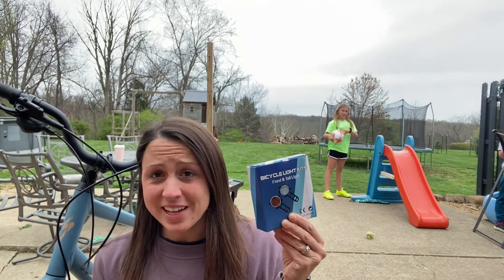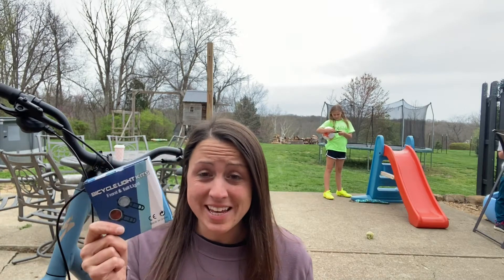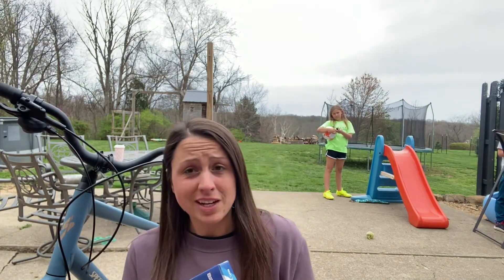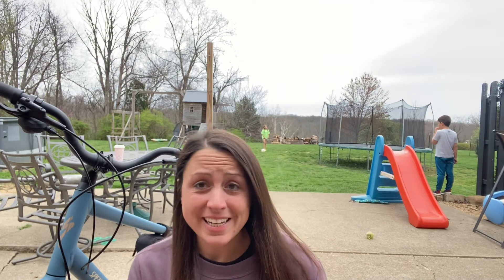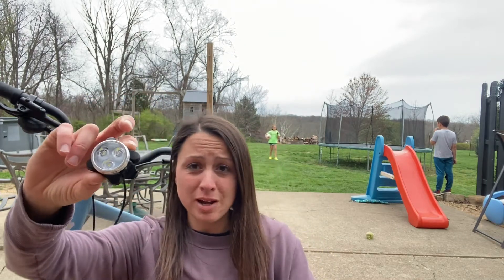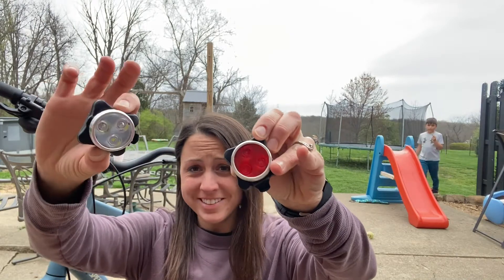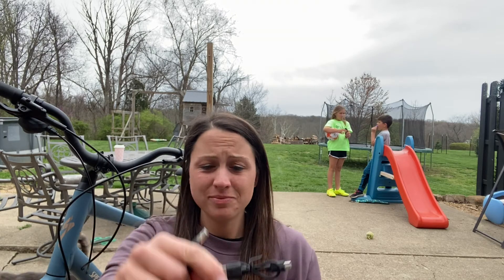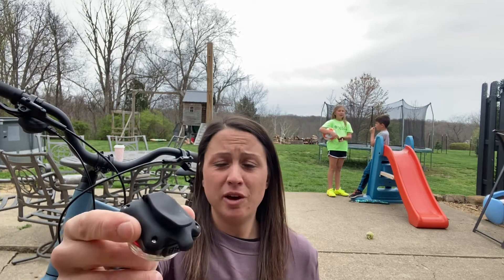Review of RIDEIWAKE Bike Lights Front and Back Rechargeable Bright Bicycle Light Set